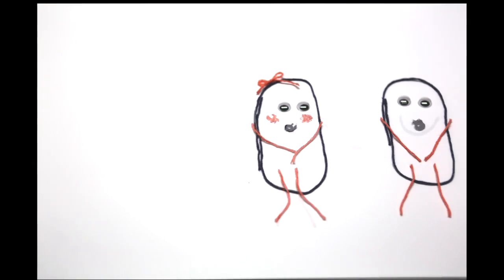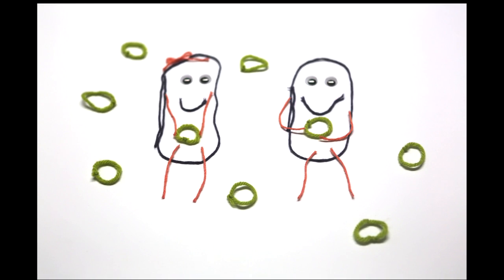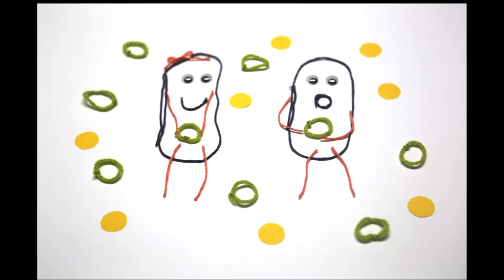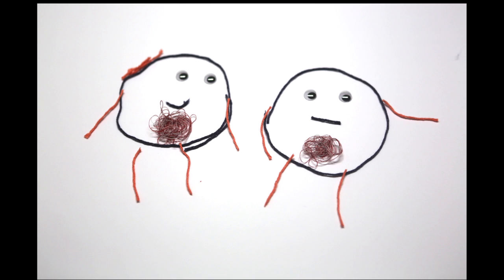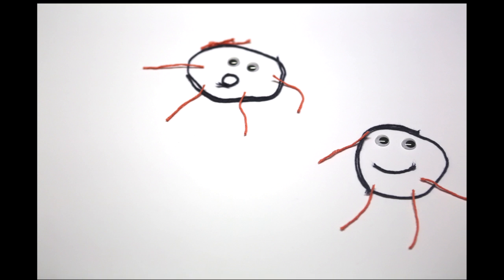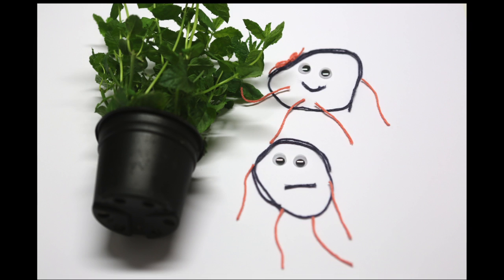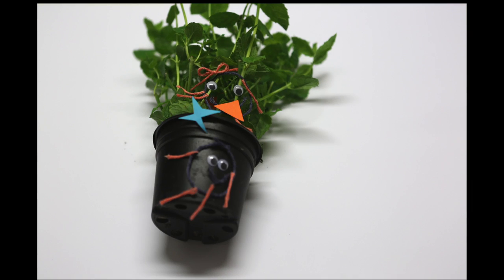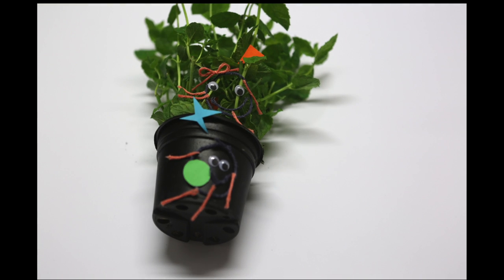Betty and Bertie: The movie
Our project focuses on the creation and applications of L-forms: bacteria that grow without a cell wall. We propose L-forms as a novel chassis for synthetic biology. Our principle BioBrick switches Bacillus subtilis cells between rod-shape and L-form.

We will use microfluidics to attempt genome shuffling and shape-shifting. It is easier to fuse bacteria without cell walls. Fusion will cause genetic recombination, allowing directed evolution. We will put L-forms in moulds to observe if they adopt different shapes.
L-forms exist symbiotically in plants, which we will visualise by growing GFP labelled L-forms inside seedlings. L-forms could be engineered to supply nutrients to their host. L-forms are osmotically sensitive, giving biosecurity that they lyse if they escape from the plant.

As outreach we reflected upon our project's implications with stakeholders, created a BioGame for the public and developed a workshop for those new to modelling. Finally, we evaluated the relationship between synthetic biology and architecture.